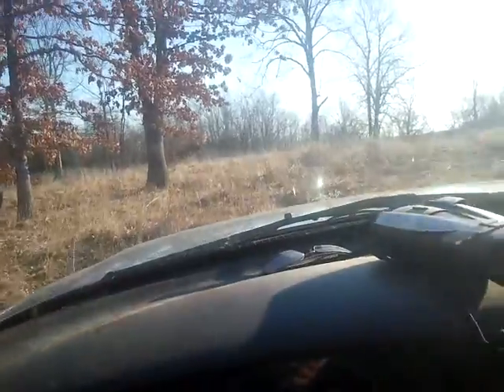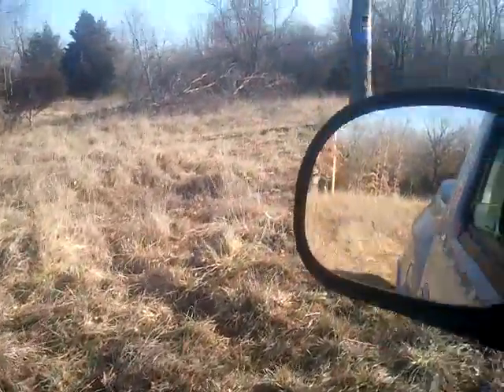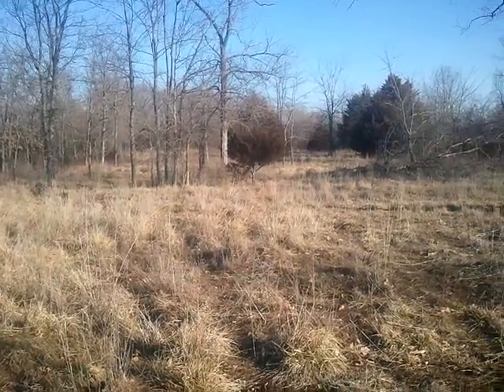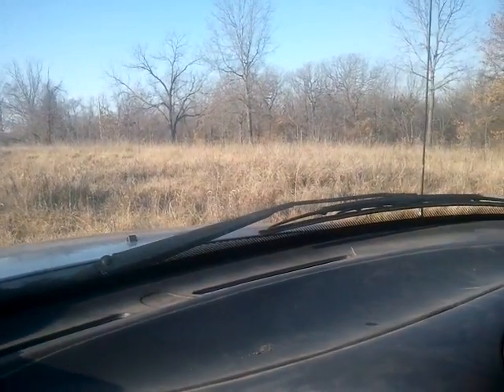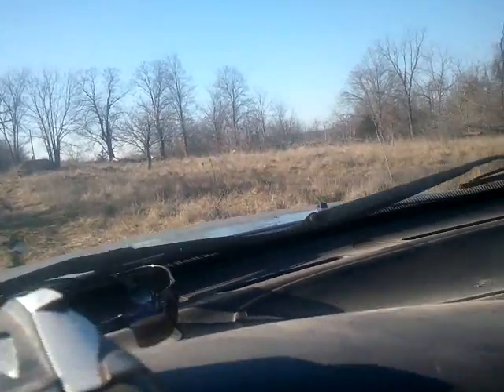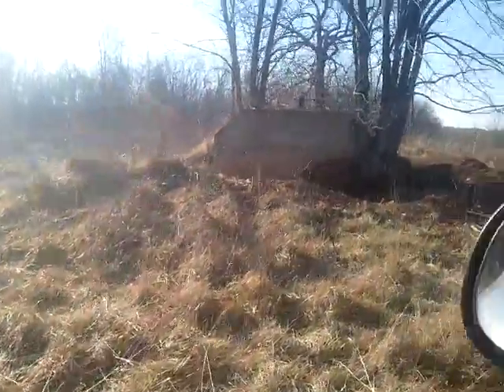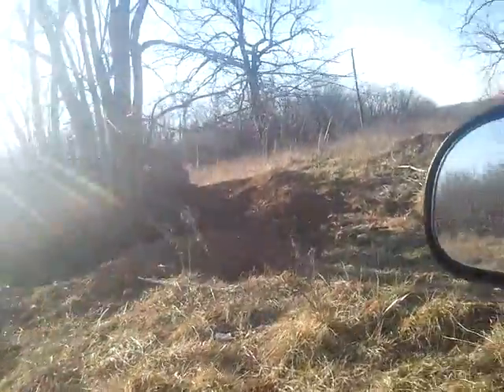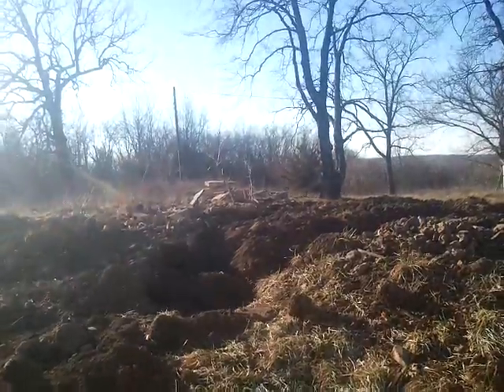Here's a quick overview of the Garden site...